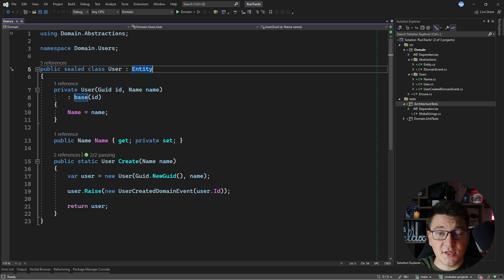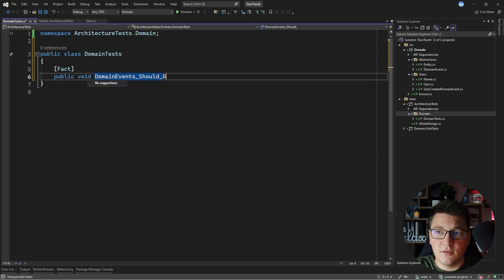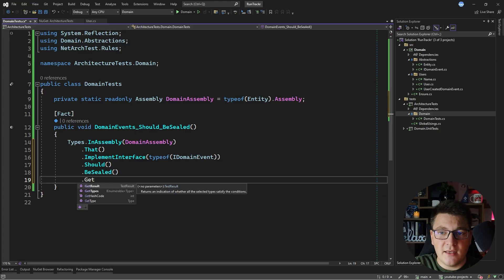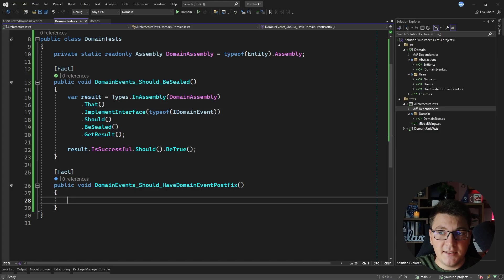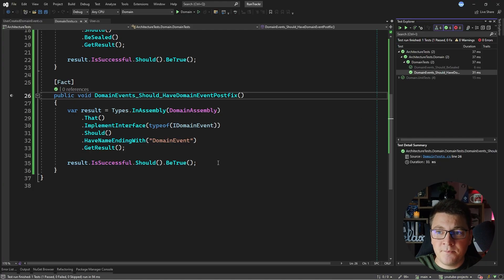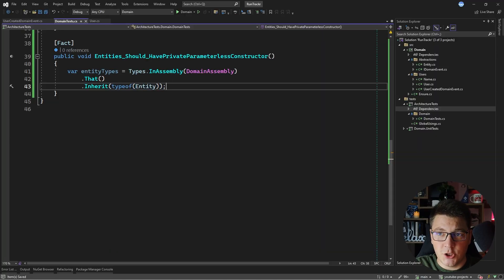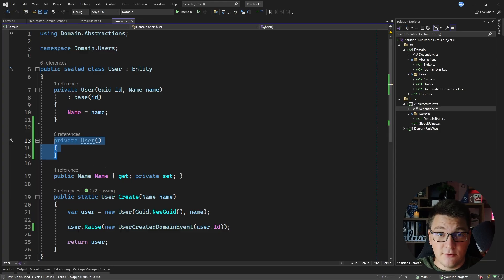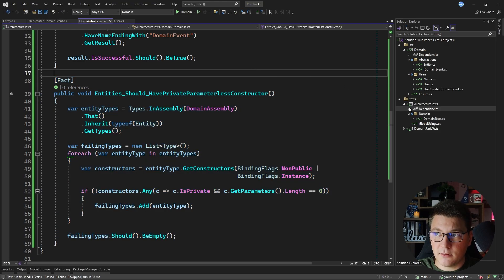How To Create Better .NET Applications with Architecture Tests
Do you know how to enforce your software design rules using automated tests? These tests are called architecture tests. You can use them to implement various coding and naming conventions in your system. This makes the system easier to maintain. I will show you how to write architecture tests for enforcing software design rules in this video.

Chapters
0:00 What can you do with Architecture Tests?
0:57 Installing the NetArchTest.Rules library
1:40 Design rule 1: Domain events should be sealed
5:00 Design rule 2: Domain events should end with DomainEvent
7:09 Design rule 3: Entities should have a private parameterless constructor
12:10 Architecture rule: Domain should not have other dependencies